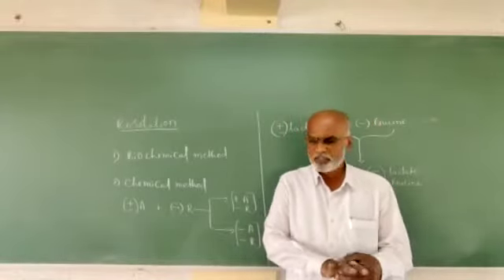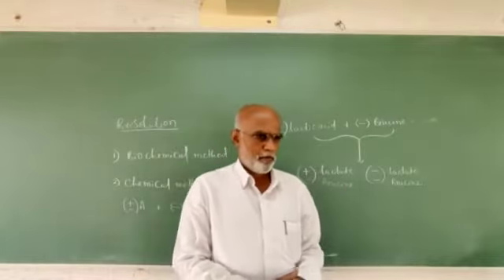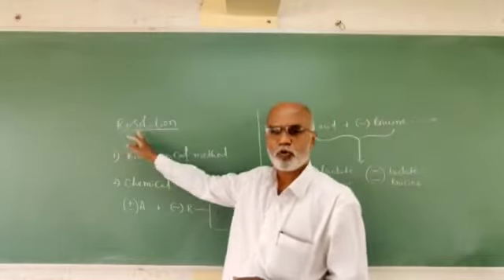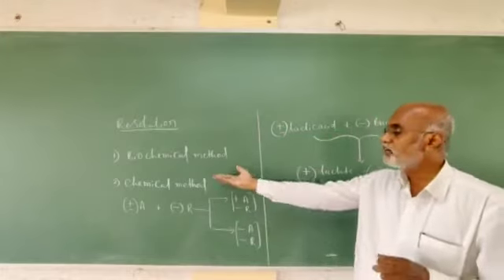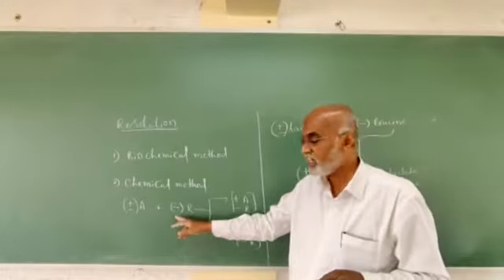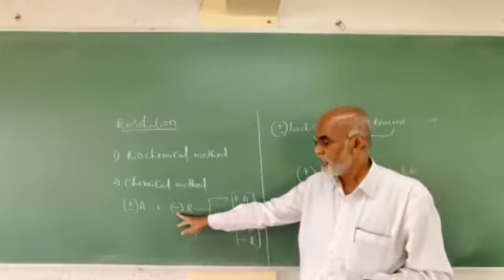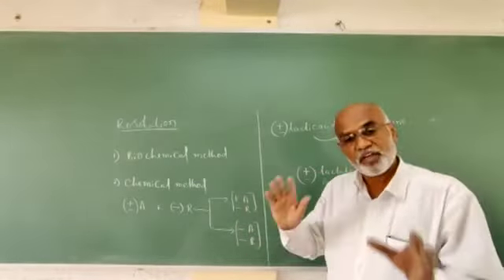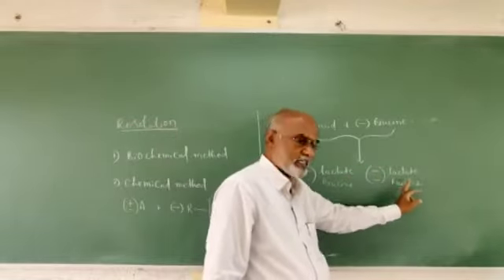Session 7 Natural products Stereochemistry 2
In this video Dr. Aisha Siddekha has briefly explained " Racemic mixture – definition with suitable examples. Resolution – definition, biological and chemical method of resolution" for B.Sc. V Semester (P-5, Organic Chemistry) Tumkur University students